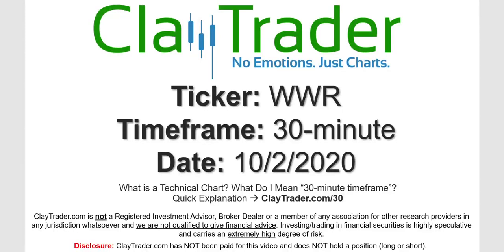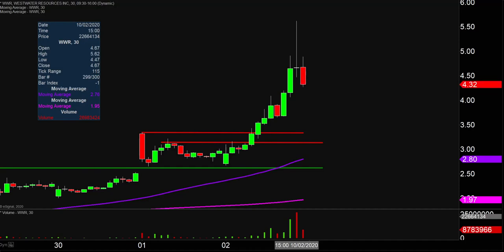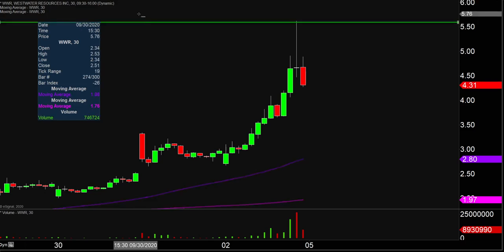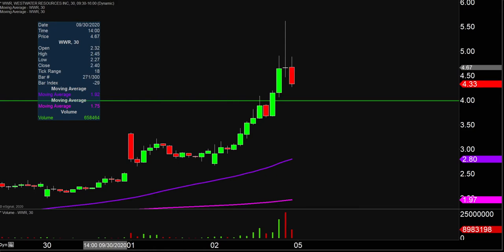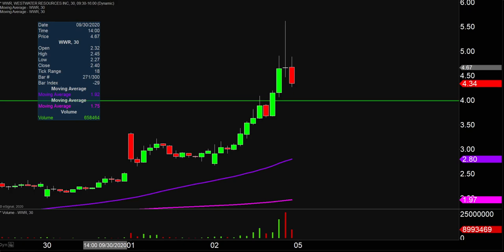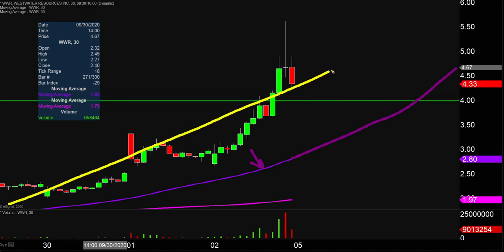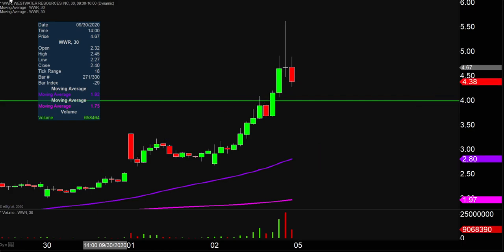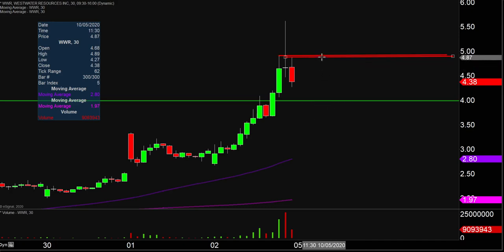Westwater Resources, Inc. - WWR Stock Chart Technical Analysis for 10-02-2020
Learn how to read stock charts and identify technical patterns as ClayTrader does a quick stock chart review on Westwater Resources, Inc. (WWR).